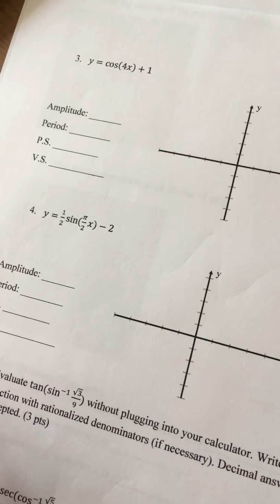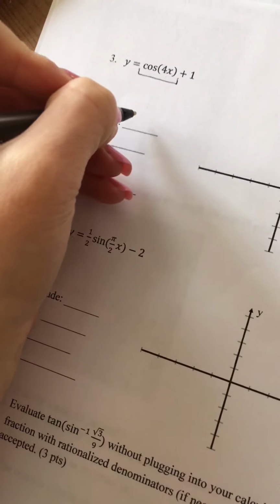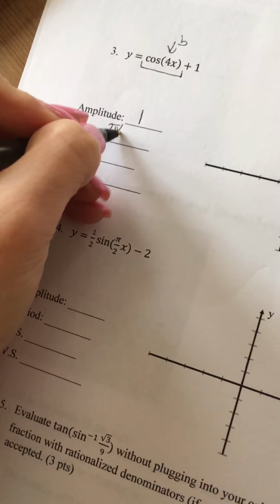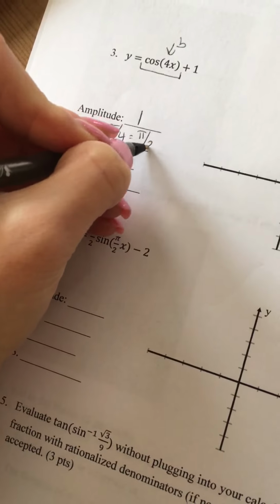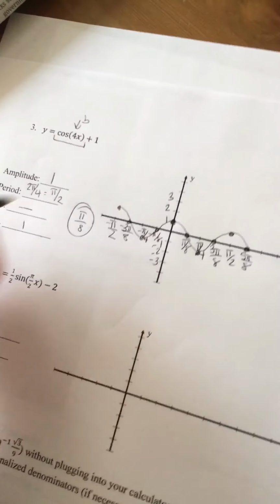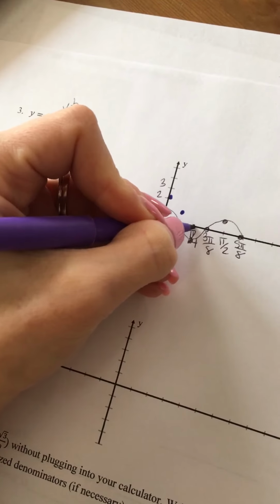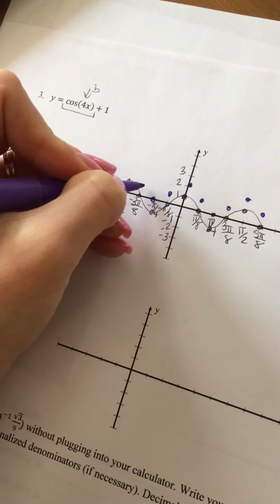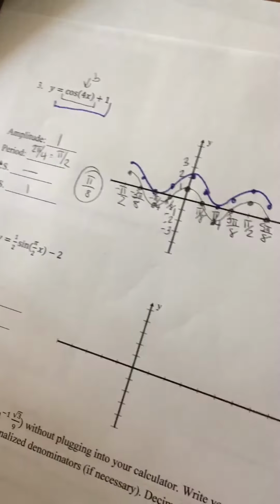Mock Exam Part 2